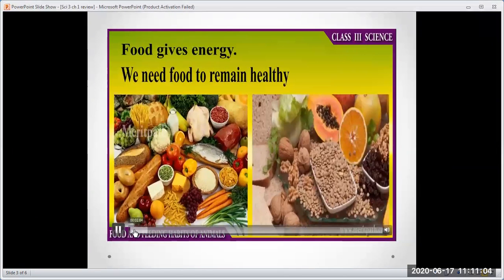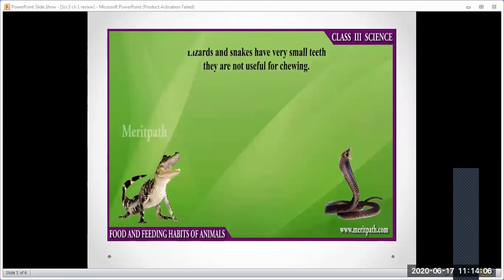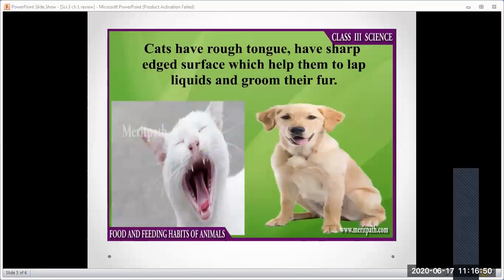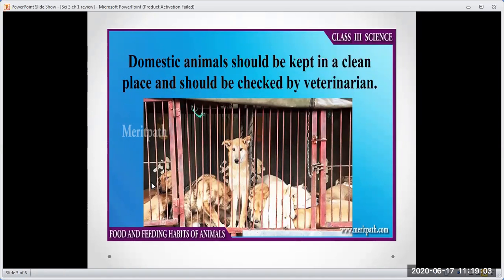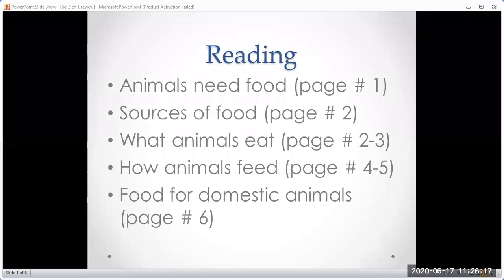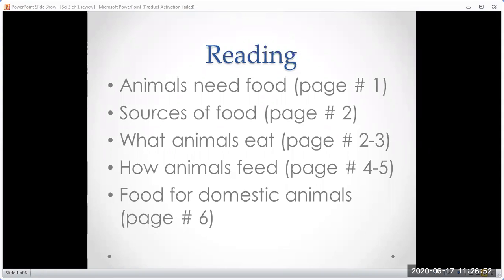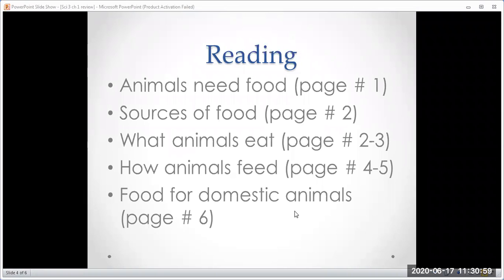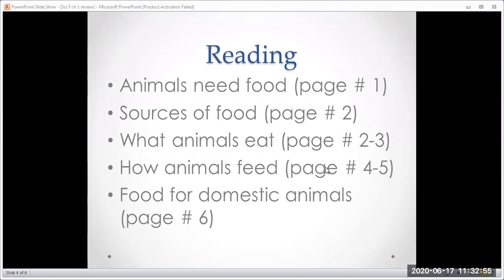Science Class III Wednesday 17 June 2020